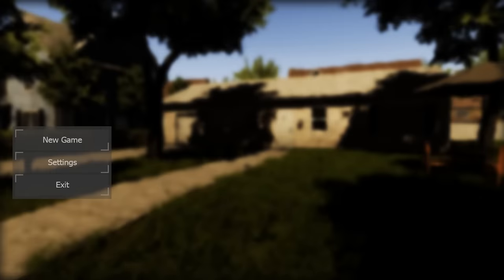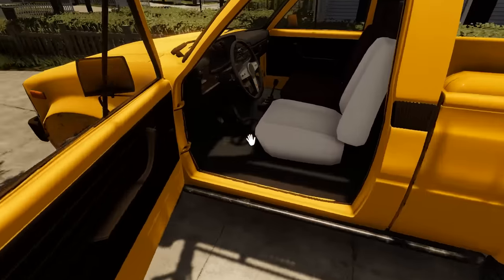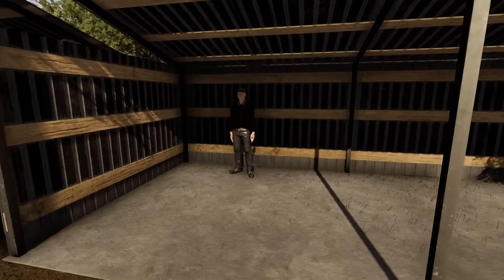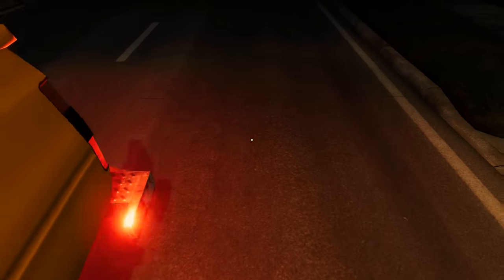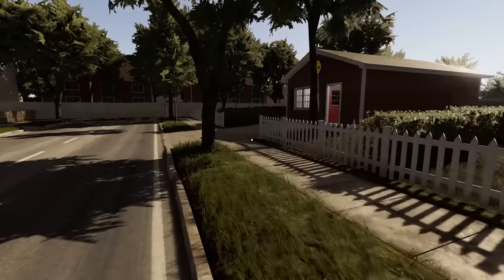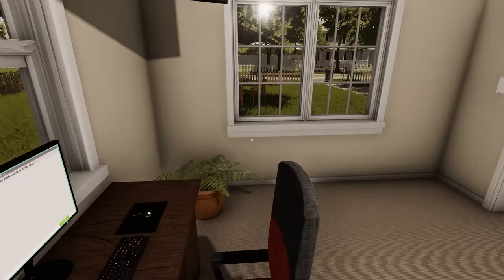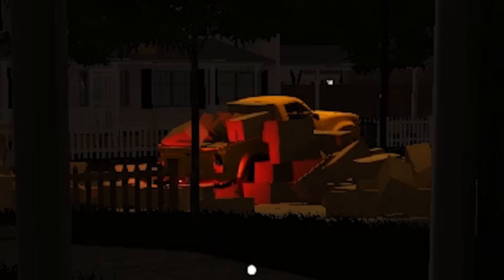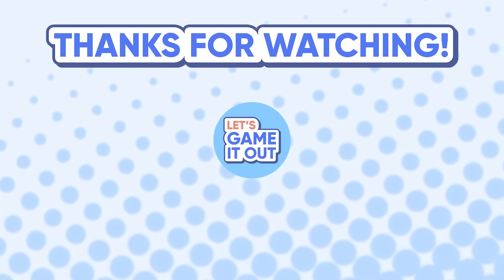I'm a "Do It Yourself" Expert That Can Only DIY My Own Suffering - DIY Simulator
This is the ULTIMATE "do it yourself" guide for the person who can't figure out how to consume liquids. And also for the person who drives like a psychopath. And also for the person who orders endless empty boxes. So pretty much everyone.

Check it out on Steam!

More about DIY Simulator (from Steam):

DIY Simulator is teaching everyone how to build DIY (DO IT YOURSELF) objects like electric skateboards, drones, power banks, portable speakers, wireless chargers and many more.

By having a day and night cycle, you need to sleep because if you get tired, you cannot work.

The assembly system (building system) is user-friendly, you just need to go to the garage and interact with the workbench and a simple menu will appear. From that menu, you can choose what object to build, you can see the parts needed and the final cost (if you buy the parts from the store).

In the bedroom, you can find a computer that has a few applications:
File Manager - is used for reading and showing texts and images
Browser - is used to buy parts
Mail - is used to see orders/quests
Bank - is used to see transactions and balance
3D Printer - is used to write to USB stick models for the printer
The parts will arrive after 1 to 3 days in a box, at his mailbox. Sending an object (or more) to the owner needs to be done in the same way and will be done at the mailbox, but the boxes will be picked when the courier comes. Later in the game, you can build your own car (from parts) and you can go and pick and/or ship the packages if you don't want to wait.
Sleeping is not the only thing you need to do, you also need to drink, eat and to go to the toilet.
Buying food and water can be made from the local market.
Low on money? No problem, you can find used or not working parts/objects at the traders from the scrap yard and you can get the good parts and create a good and new object.

Be careful, outside the village are wild animals like wolves and boars. The safest way is to go with your car, or if you don't have one, just ..don't go! They can kill you, or damage your car.

By using your mobile phone, you can see your orders, emails, and bank account.

You can use the ATM from the market to withdraw or deposit money.